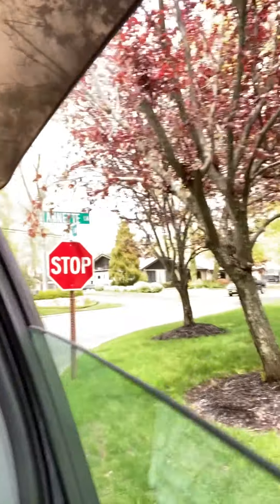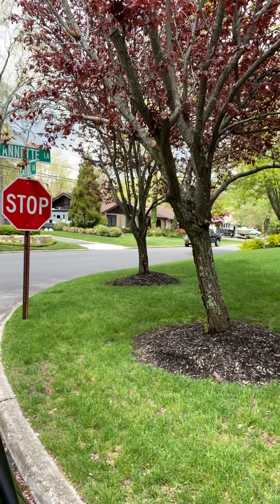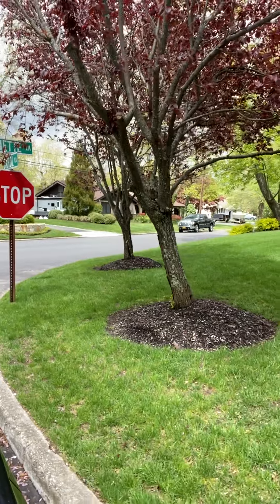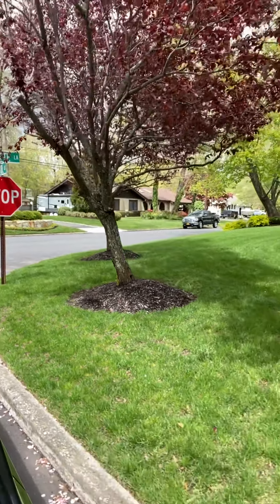Are Your Trees Buried? - Mulch Volcanoes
Joel identifies poor planting practices that stunt healthy root growth of plants and trees.